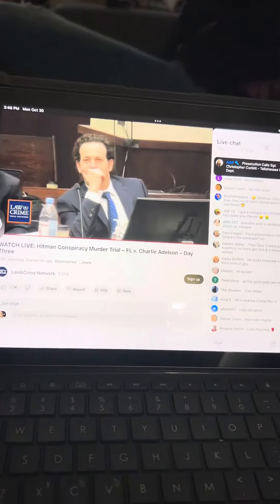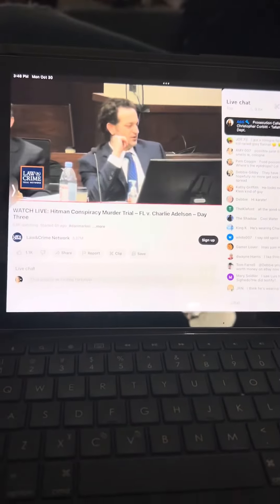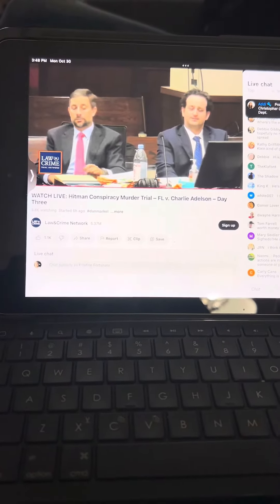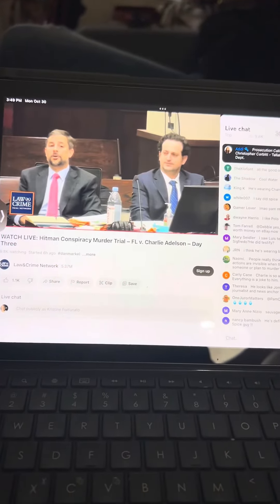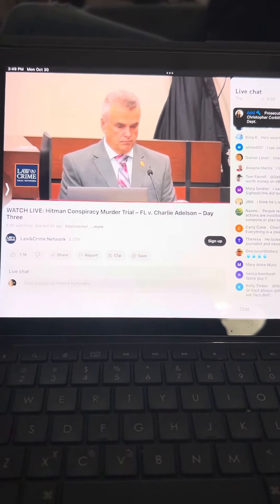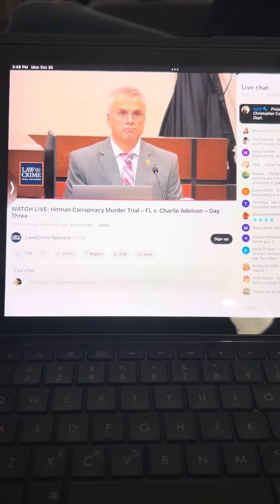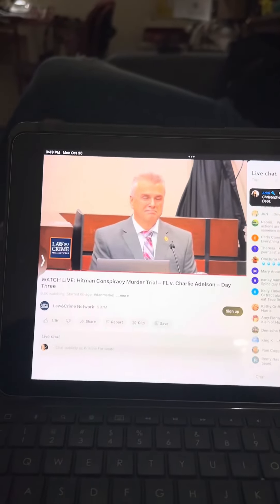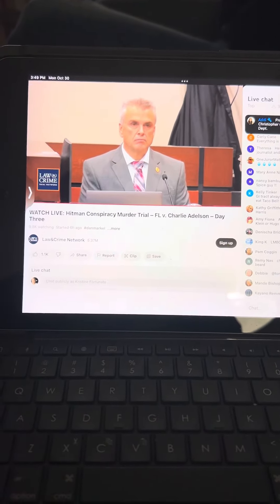Court day 3